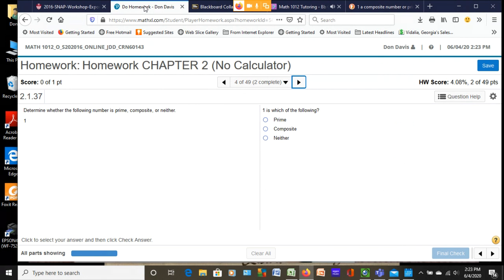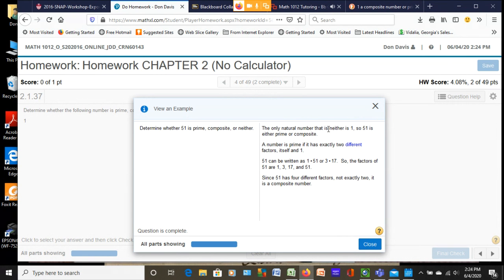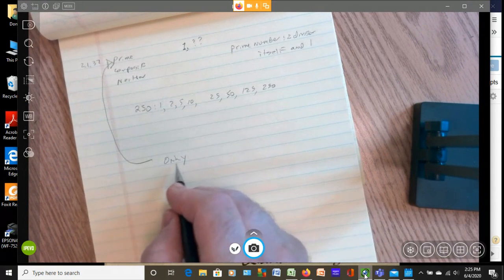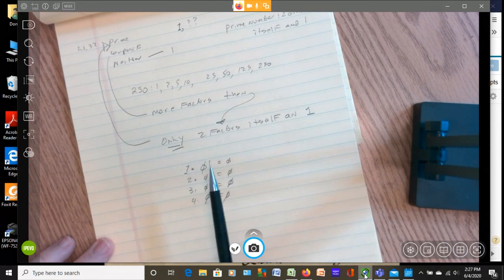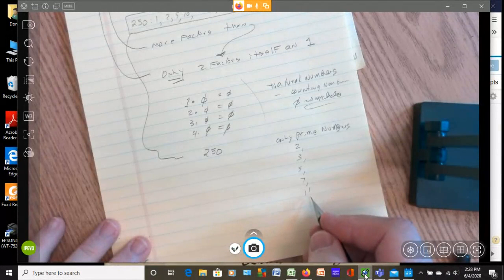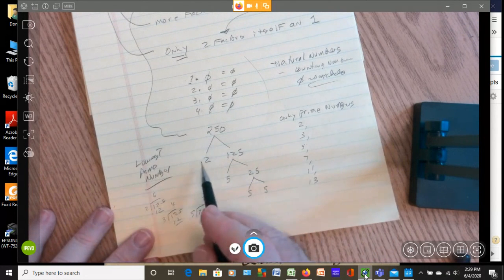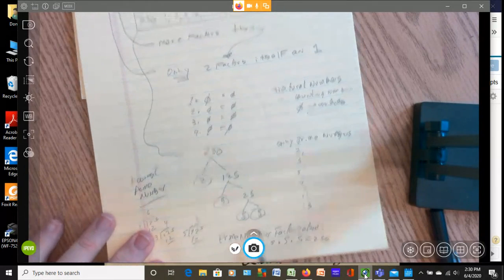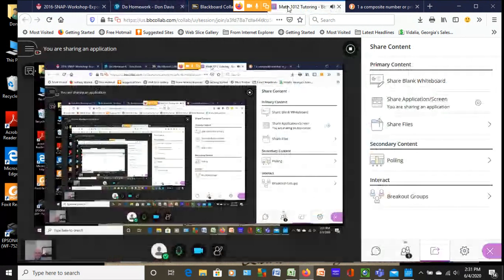2. 1. 7 Factors of a number and Prime Factorization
Prime, composite and neither as classifications of whole numbers is explained.